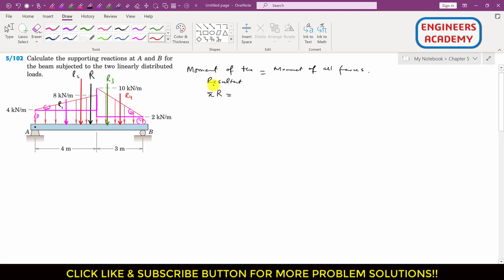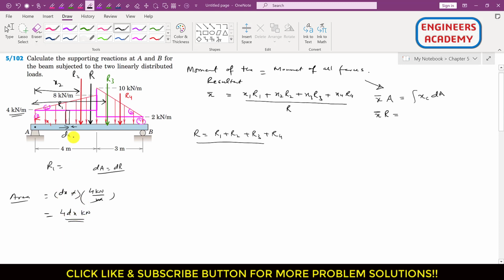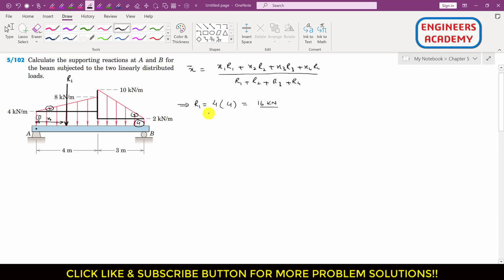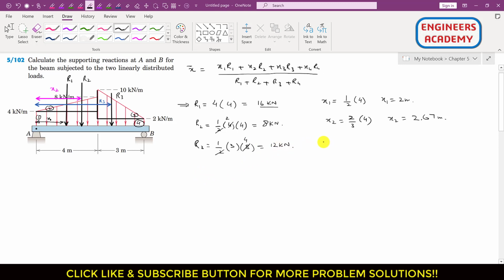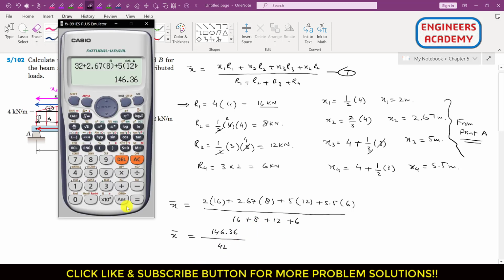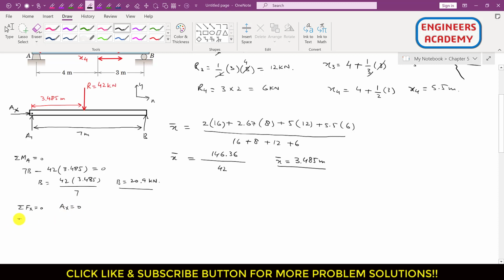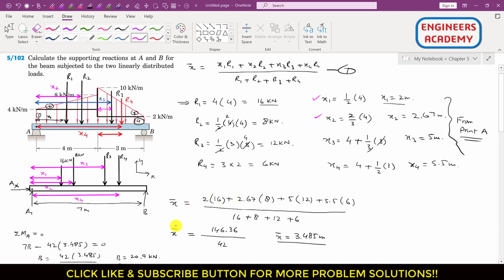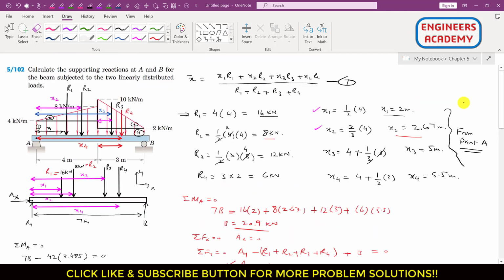Calculate the supporting reactions at A and B for loaded beam. Distributed Loads | Engineers Academy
Engineering Statics by Meriam and Kraige
Chapter 5: Distributed Forces
Distributed Loads on Beams

Calculate the supporting reactions at A and B for the beam subjected to the two linearly distributed loads.